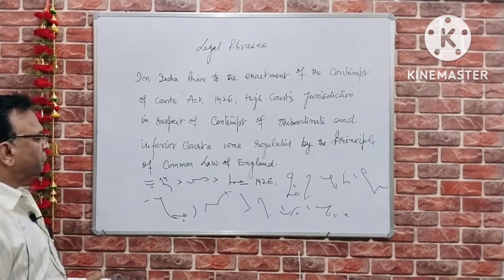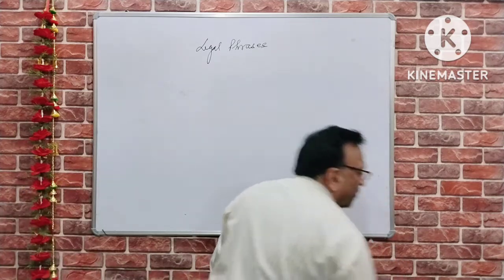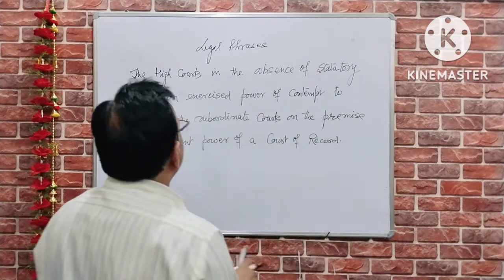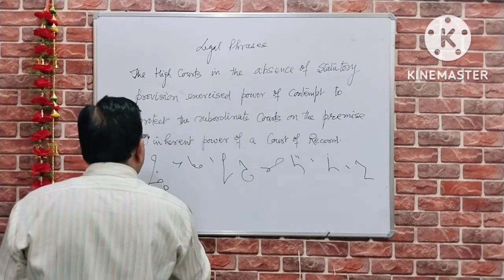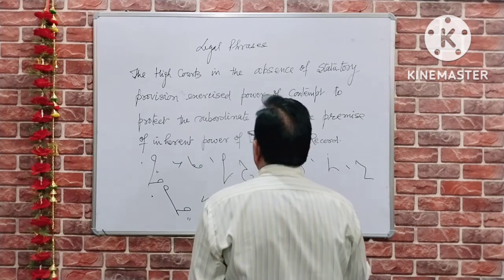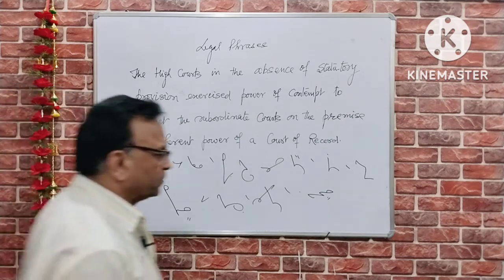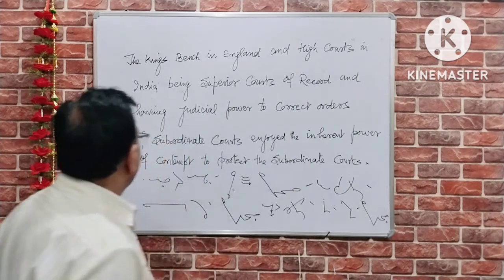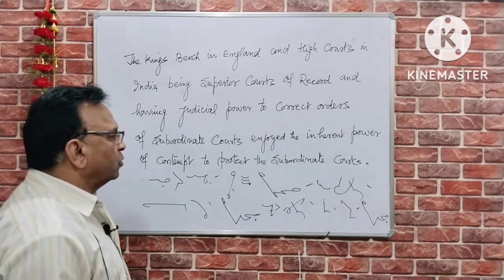Legal Phrases Part 31 by Dr. Balbir Singh.